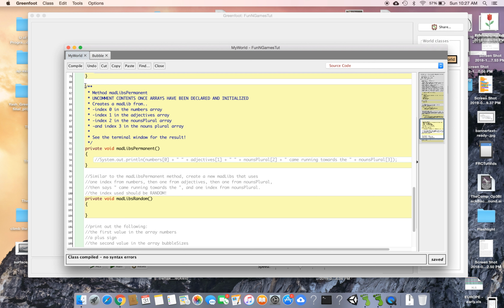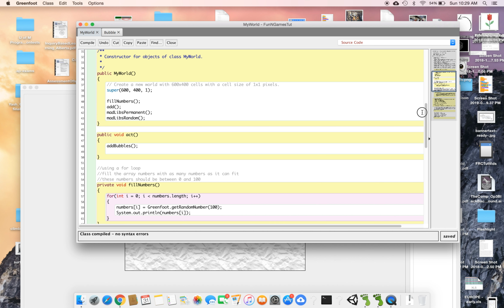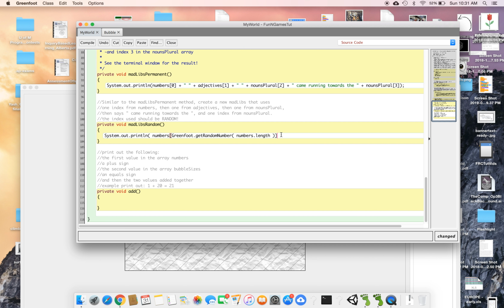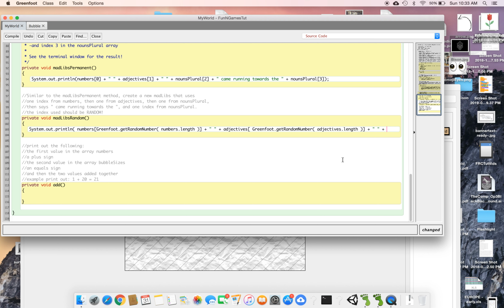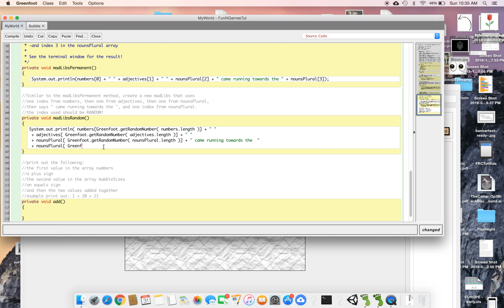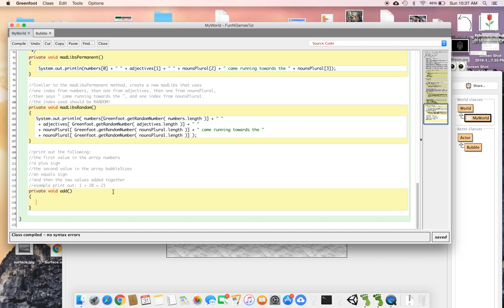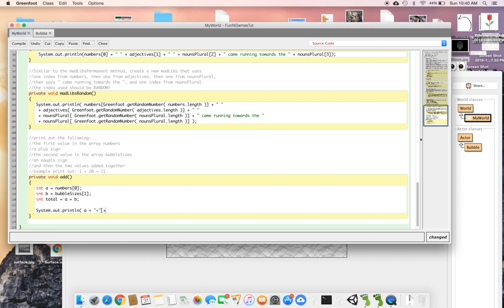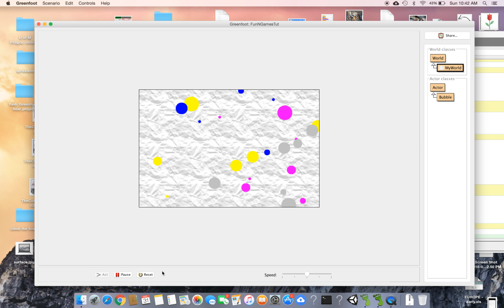FunNGames - String Arrays and Concatenation